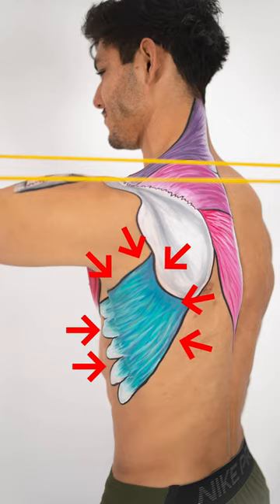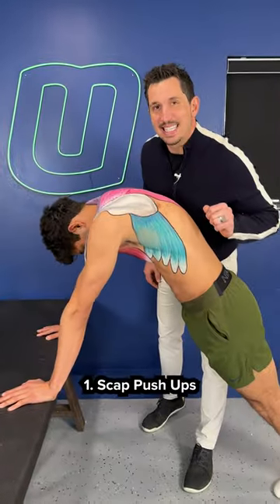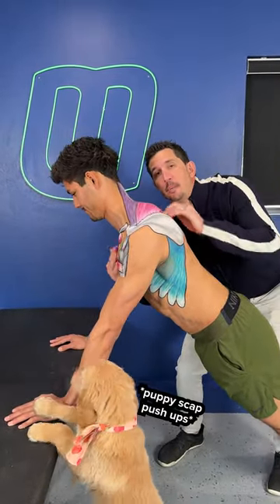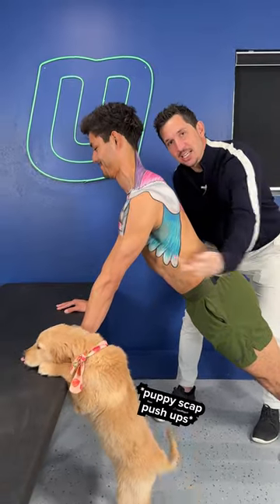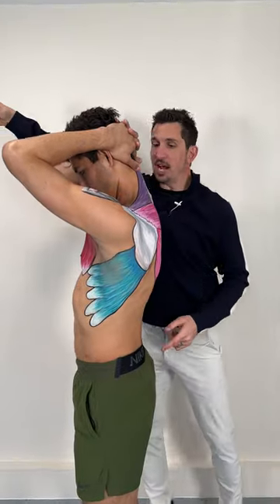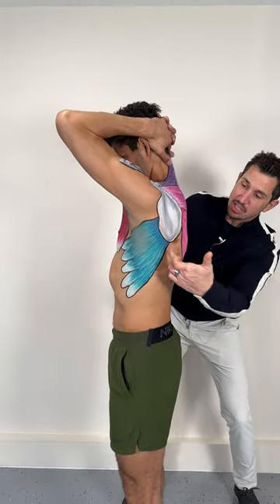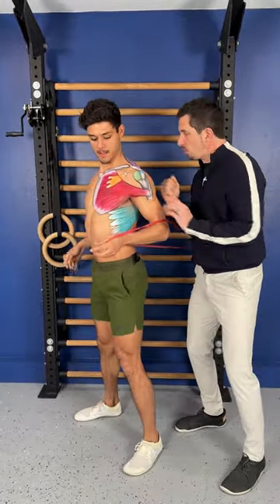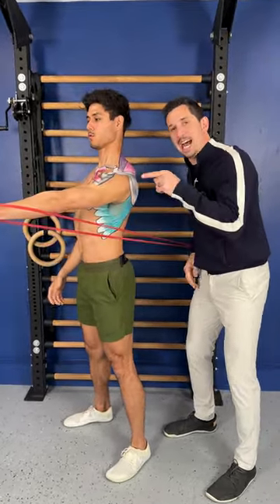3 Exercises To Strengthen Your Serratus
The Serratus Anterior muscle is one that is highly overlooked. It plays a major role in helping your scapula sit nicely on your back and in assisting the shoulder movement in various positions. Issues with the serratus can result in winging scapula, weakness and pain. Here are some great exercises to target the ever important Serratus Anterior Muscle:

 Scap Push Ups – In an elevated position, bring your shoulders down away from your ears and let the spine extend a bit. Then push the blades away from the spine. That will activate (and strengthen) the serratus and protract the blade. Some talented puppies are good at this one too!
Penguins – Clasp your hands behind your head and gently drive your elbows forward to engage serratus. Retract chin to maintain head over shoulders.
Band Presses – Stand in an aligned position and anchor a band behind you at about shoulder height. With a straight arm, press the band forward to protract the shoulder.

Now you’ve got three simple movements to get your serratus firing to improve your posture, push exercises and overall health of your shoulder!